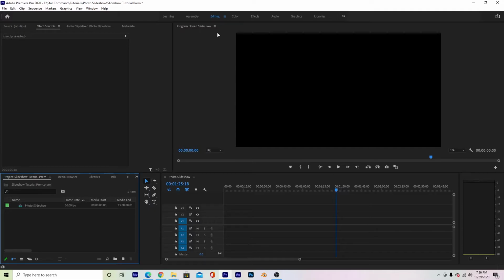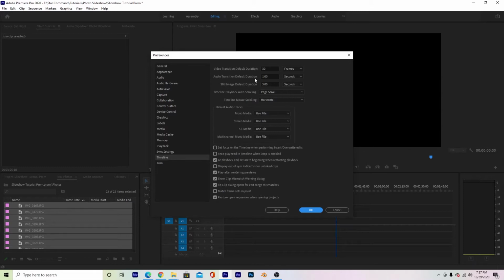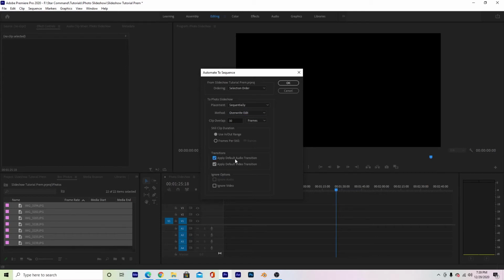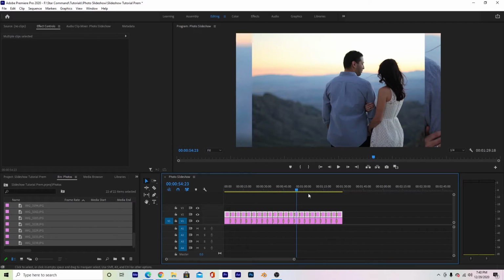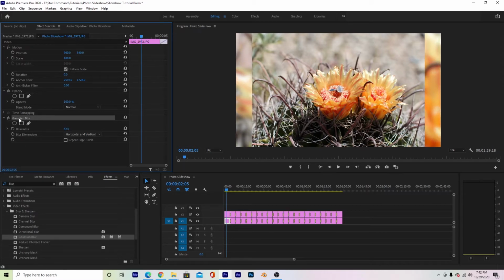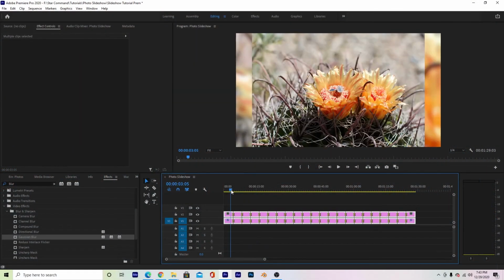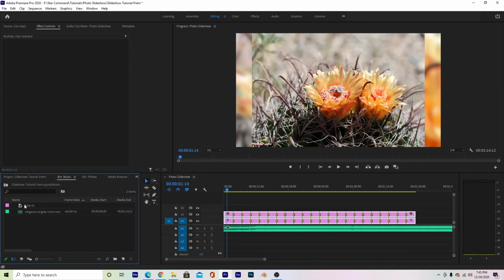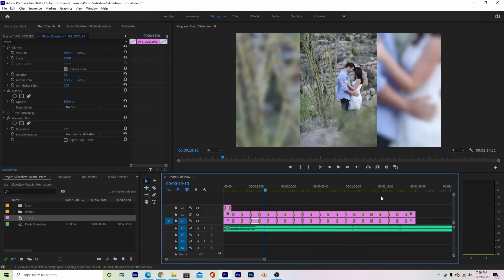How to Make Photo Slideshow in Minutes! (Premiere Pro + No Plugins)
I get asked to make photo and video slideshows for clients often. Graduations, weddings, birthdays, etc.. They aren't the most fun things to edit but if you use these steps you can crank one out in under an hour and still make a great product $$$! In this tutorial I will be using a method to speed up the process  without having to manually drag and drop transitions between each clip.

Software used: Premiere Pro (Pr)